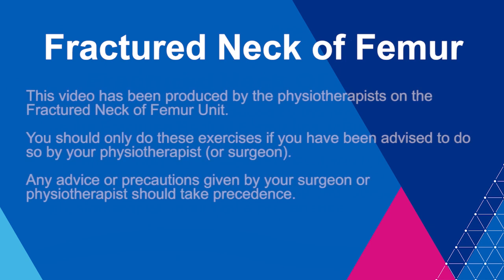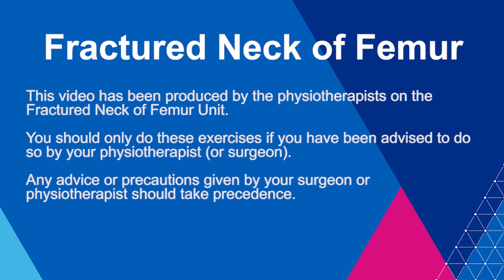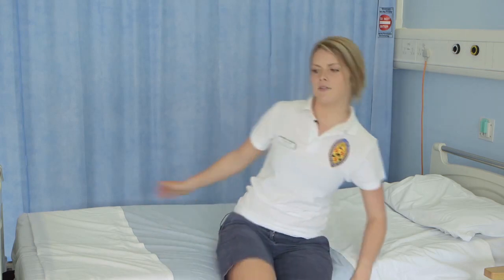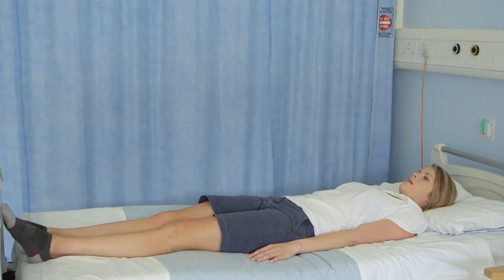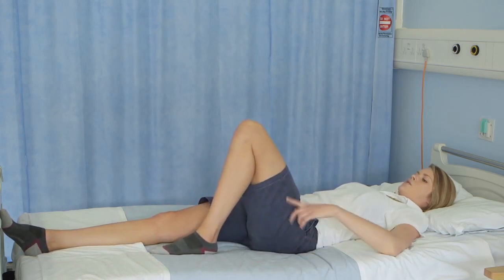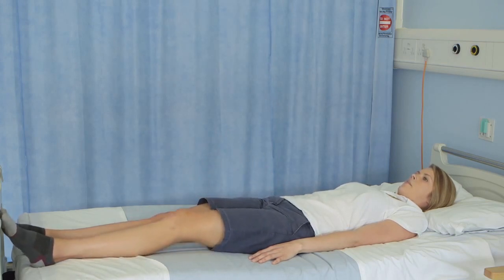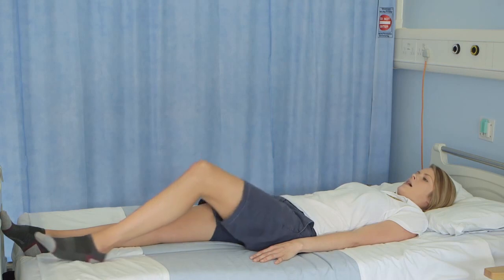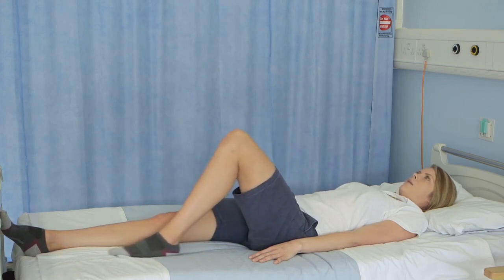Fractured Neck of Femur Exercises - Lying hip flexion